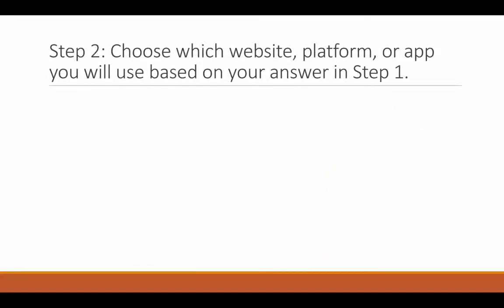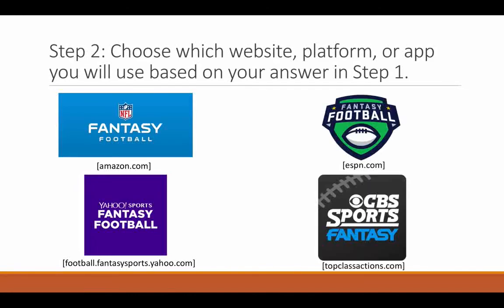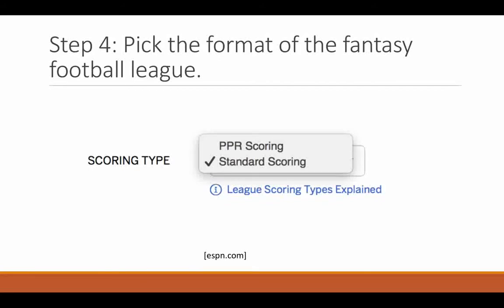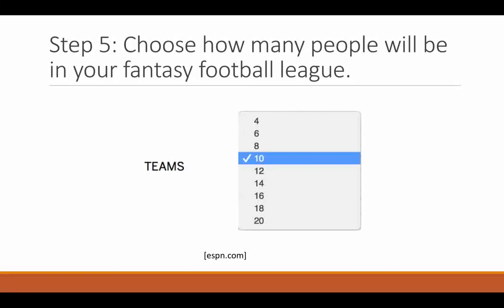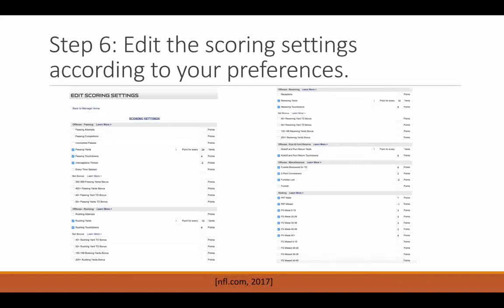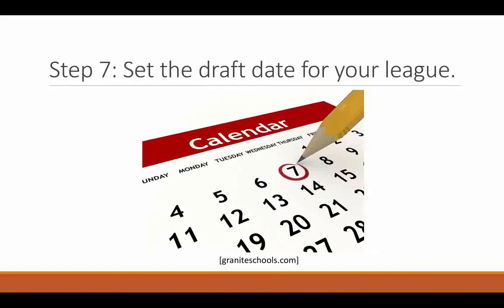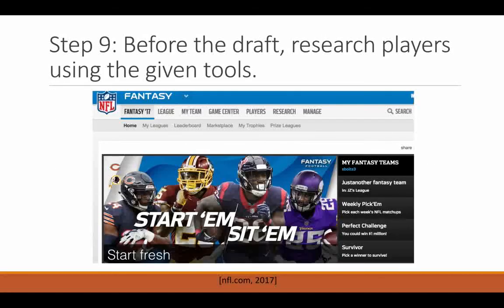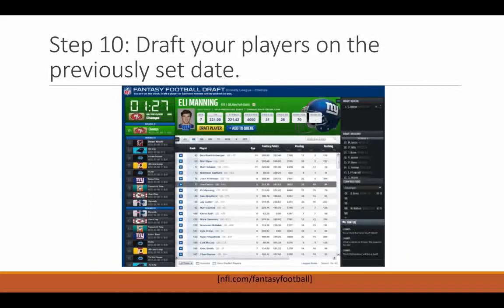Asynchronous Presentation Justan Zommers